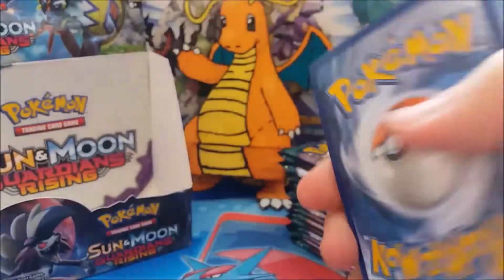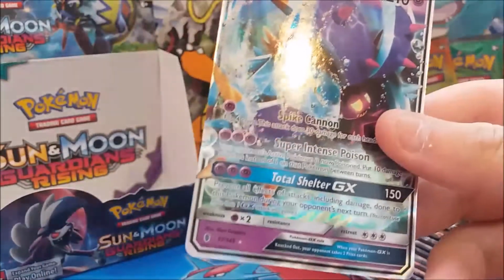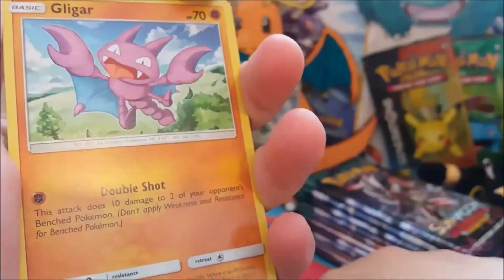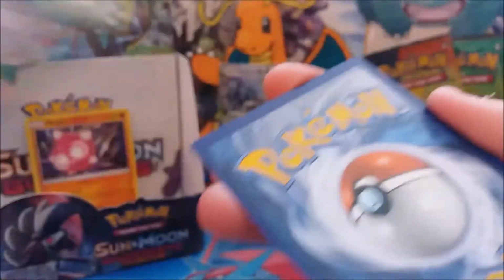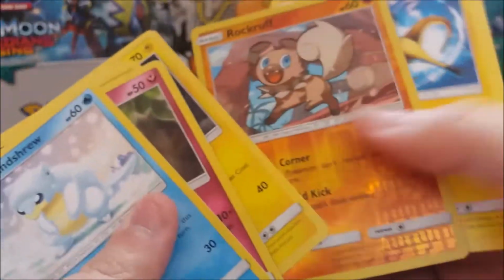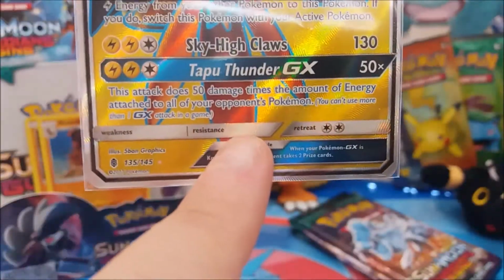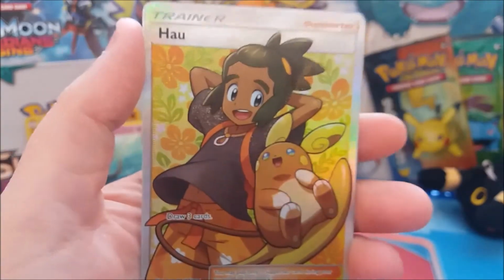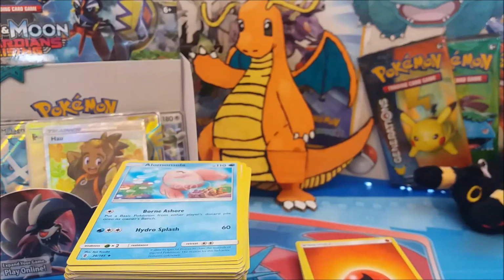Guardians Rising Booster Box opening Part 2 - 4 ULTRA RARES!!!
Hey Pokéfans and welcome to another Pokémon TCG opening! Here is Part 2 of my Guardians Rising Booster Box opening. I really hope you enjoy this video. If you do, please show me by hitting the 'like' button, subscribe if you are new here, feel free to leave a comment down below and, most importantly, please share this video with your friends!

Be sure to check me out on Twitter!